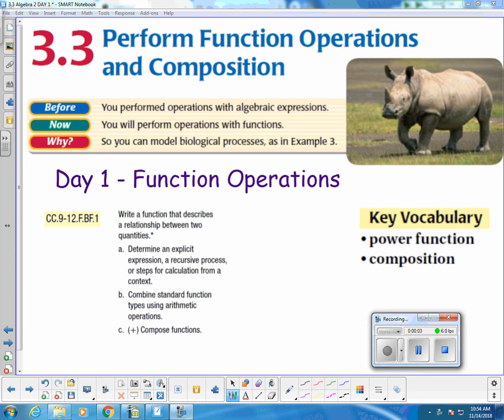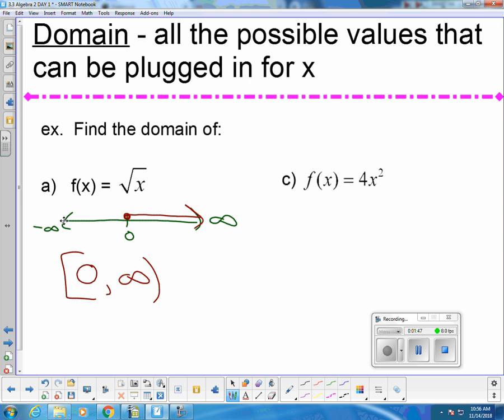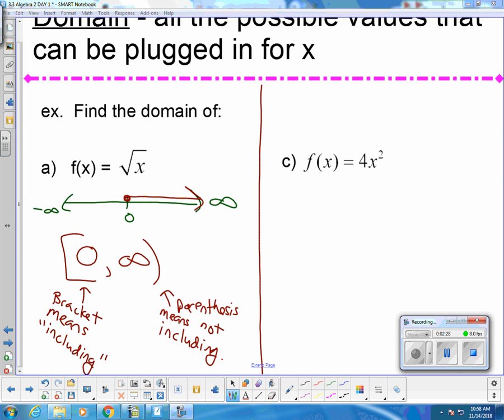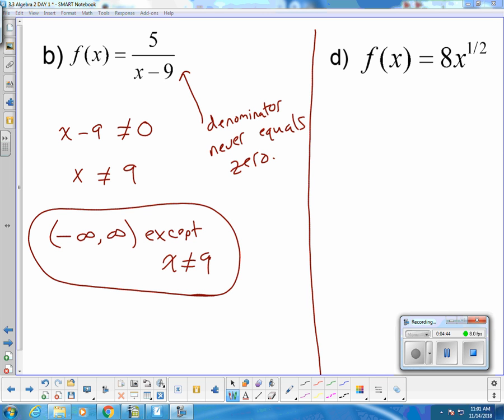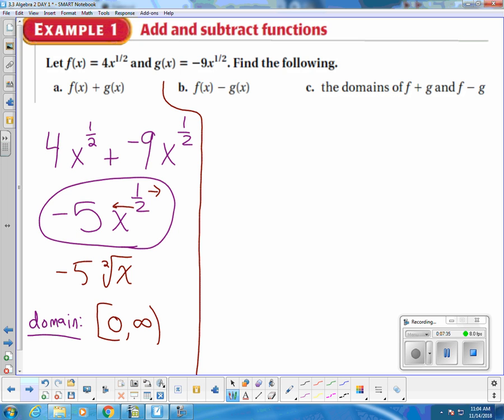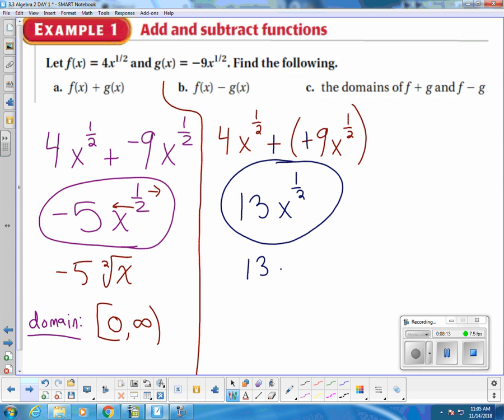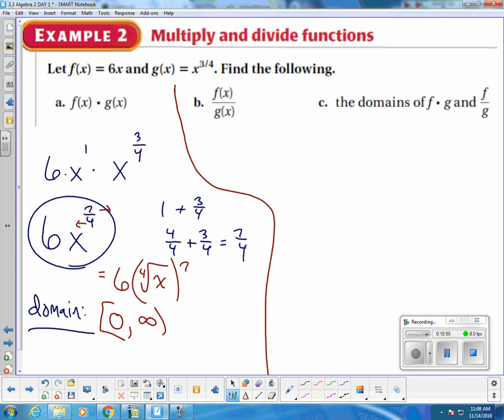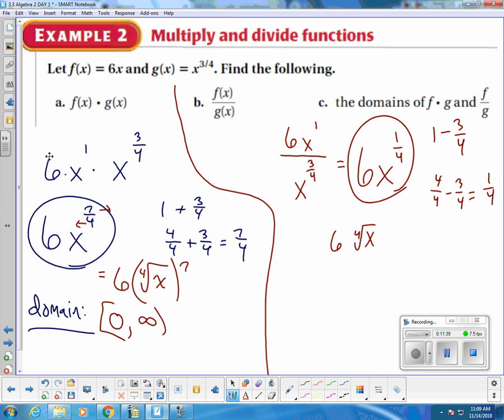3.3 day 1 Operations with Functions